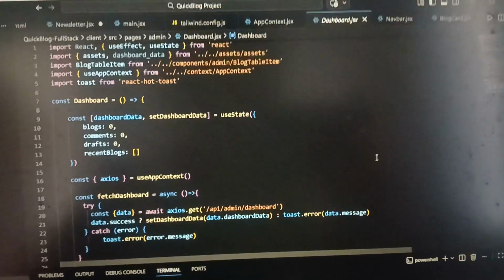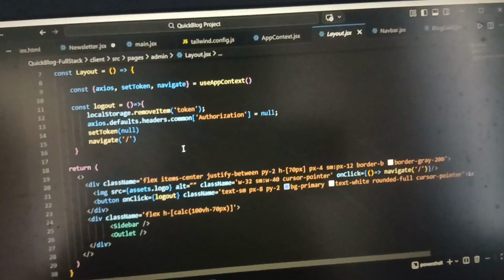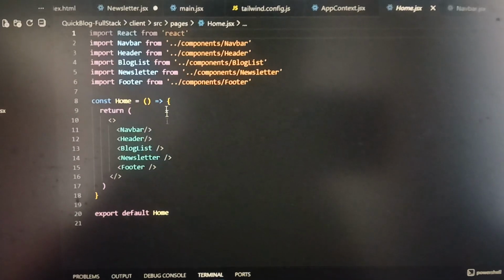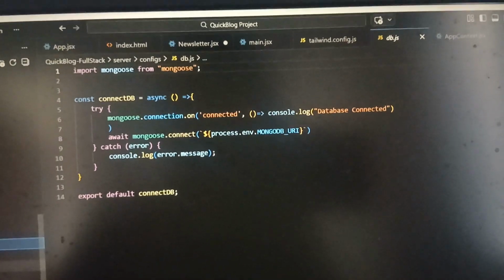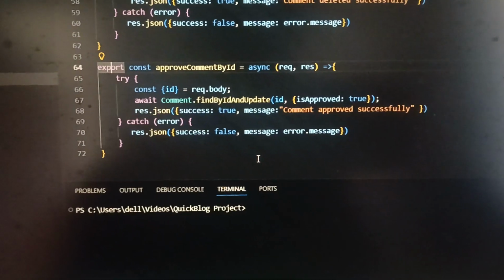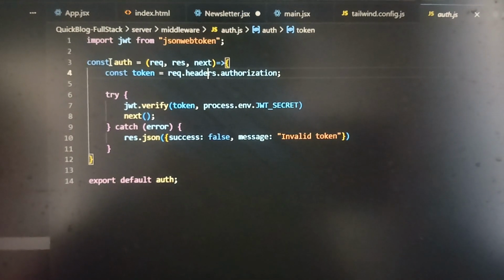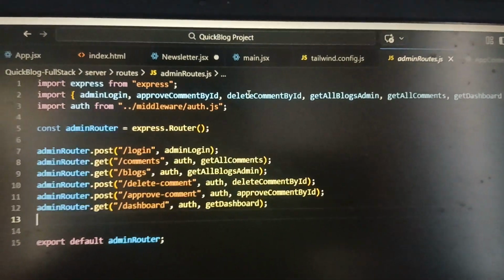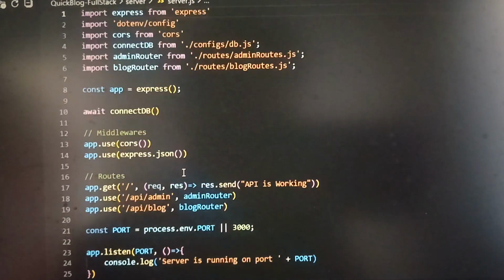BlogApp with its full source code shown 💯💯🔥